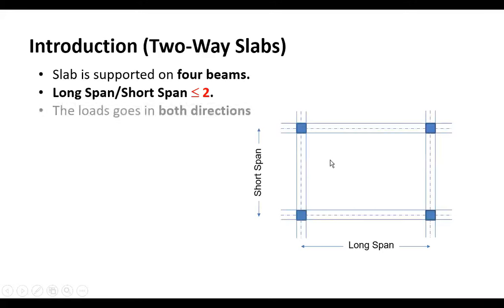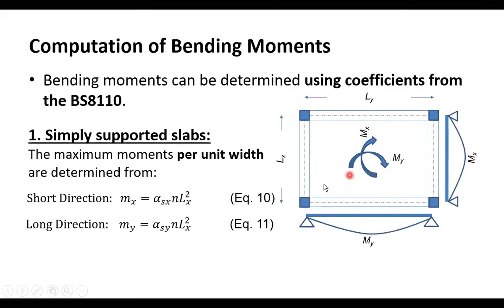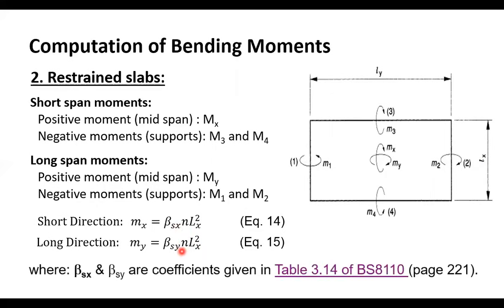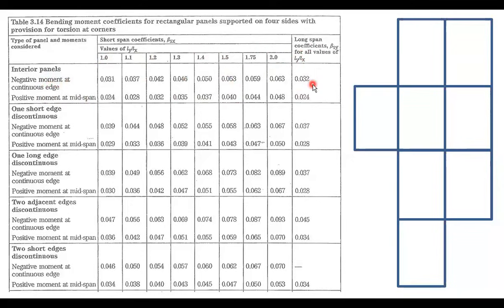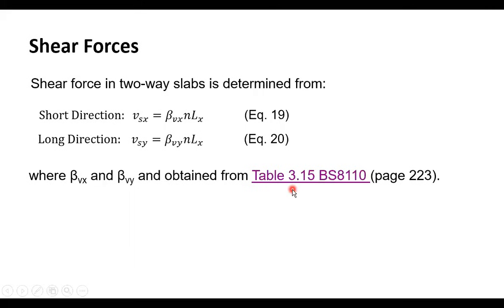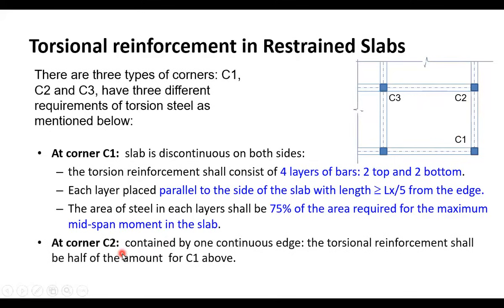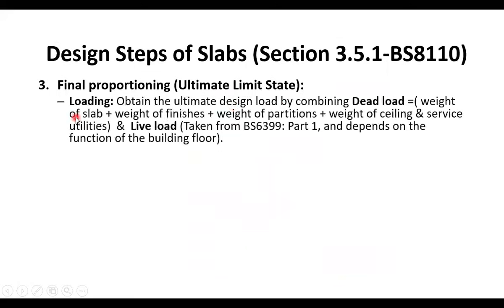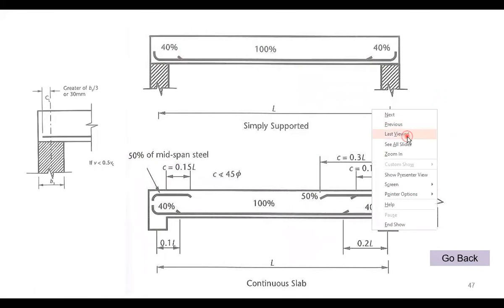Design of Reinforced Concrete Two-Way Solid Slabs using BS8110 Code (Part 1)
This videos gives in details all what you need to design two-way solid slabs according to the BS8110 code. Solved examples will be given in part 2 and Part 3 of the video.

The links of other important videos are given below:
- Stress-strain curves for concrete and steel: